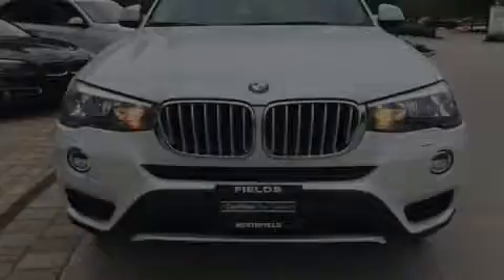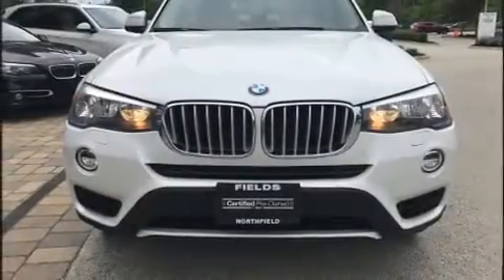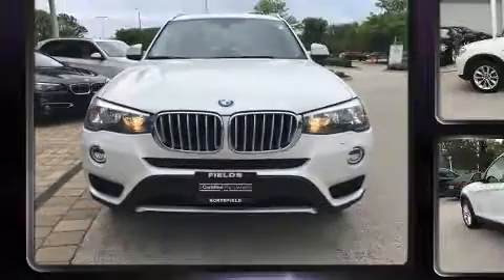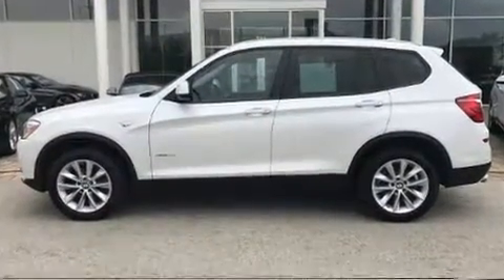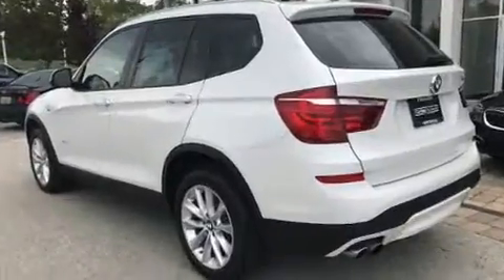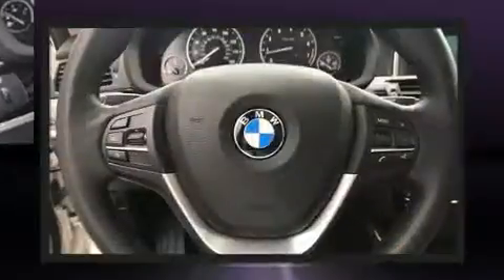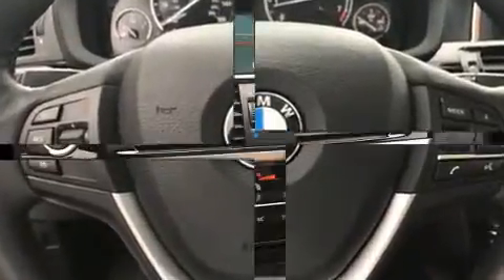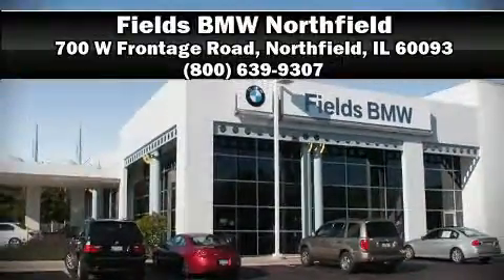2015 BMW X3 xDrive28i in Northfield, IL 60093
Discerning drivers will appreciate the 2015 BMW X3. With less than 30,000 miles on the odometer, this model delivers an exhilarating ride without compromising ultimate luxury! Under the hood you'll find a 4 cylinder engine with more than 200 horsepower, and all wheel drive keeps this model firmly attached to the road surface. Well tuned suspension and stability control deliver a spirited, yet composed, ride and drive A turbocharger is also included as an economical means of increasing performance. Top features include rain sensing wipers, a built-in garage door transmitter, a trip computer, front bucket seats, turn signal indicator mirrors, a power liftgate, a roof rack, and power front seats. BMW ensures the safety and security of its passengers with equipment such as: dual front impact airbags with occupant sensing airbag, front side impact airbags, traction control, anti-whiplash front head restraints, ignition disabling, an emergency communication system, and 4 wheel disc brakes with ABS. Brake assist technology provides extra pressure when applying the brakes. This vehicle has achieved Certified Pre-Owned status, by passing BMW's rigorous certification process. Our sales reps are knowledgeable and professional. We'd be happy to answer any questions that you may have. Come on in and take a test drive!